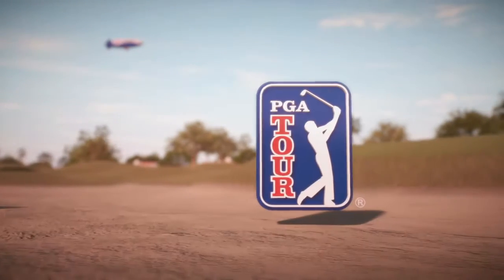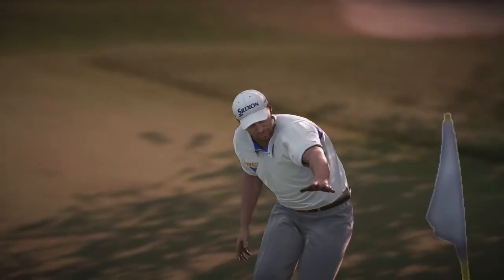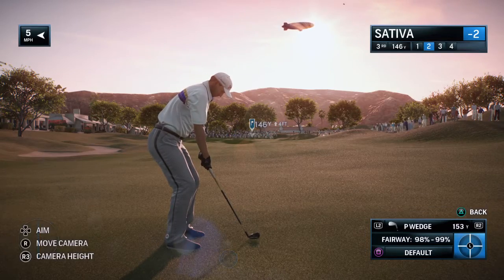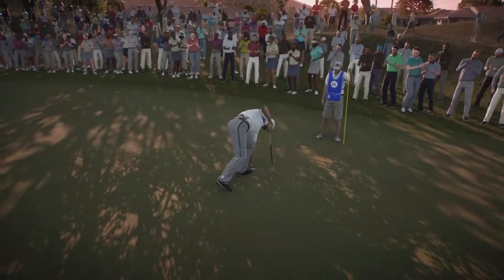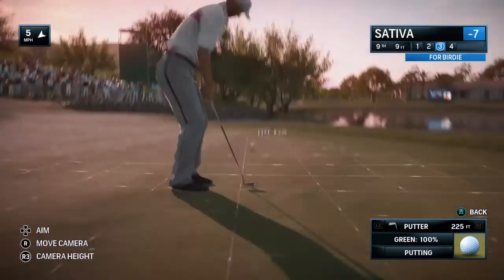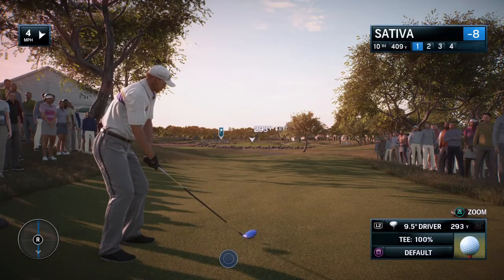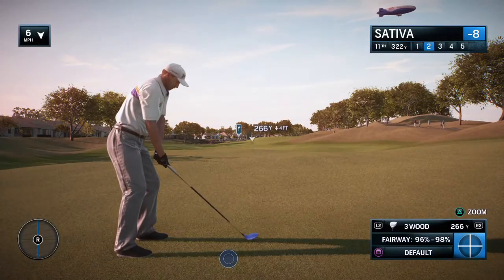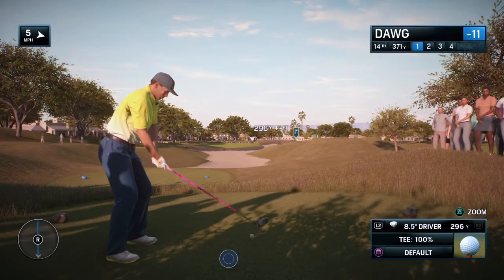TCL "West Coast Invitational at PGA West"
Season I- Week XI-Round 2